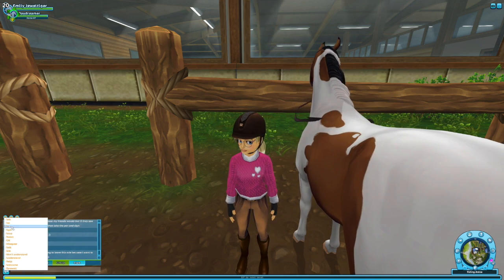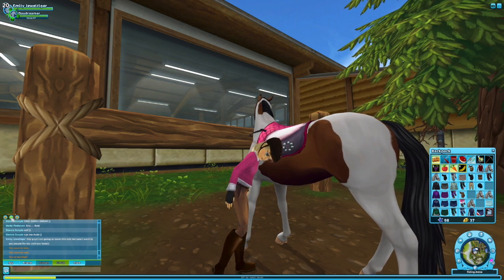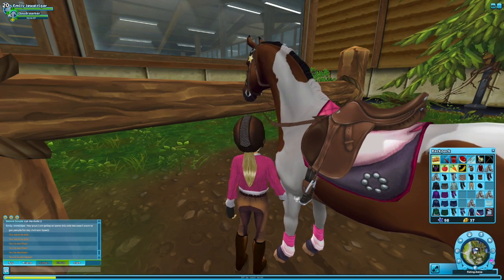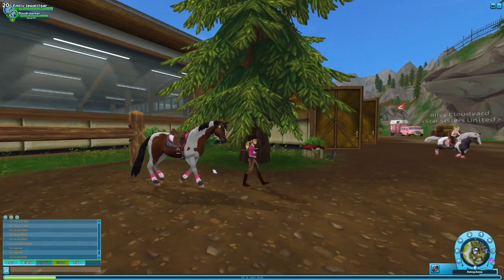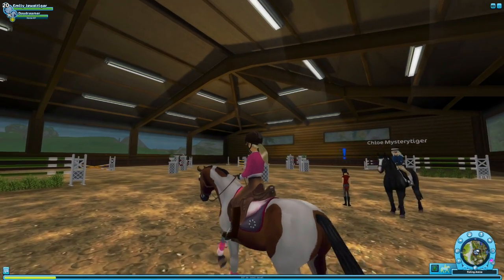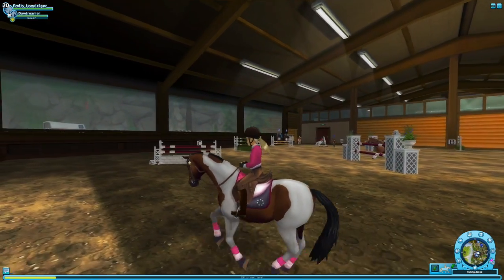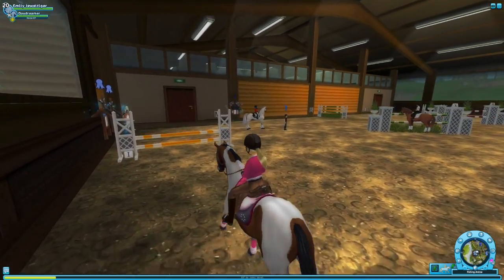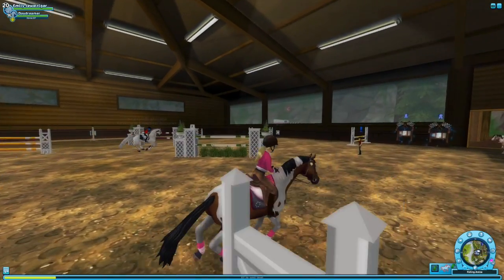Late Vatentines video (Star Stable realistic role play)